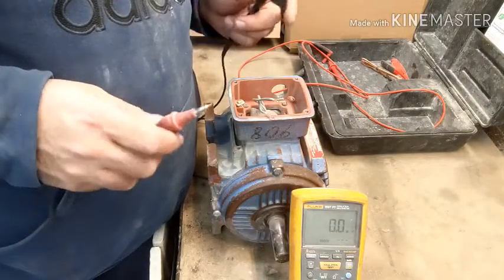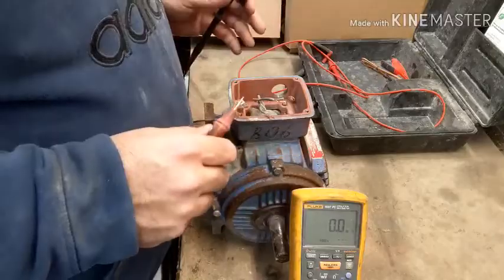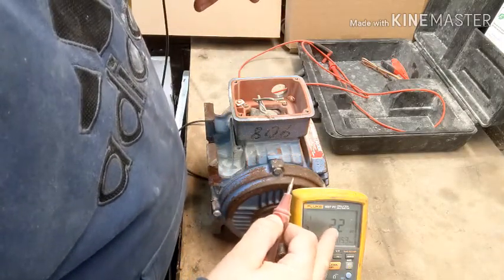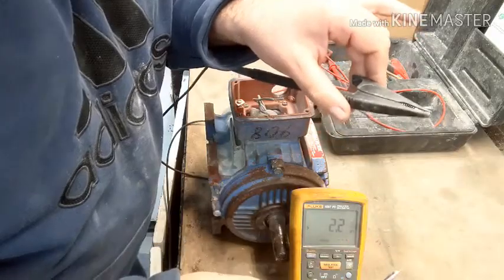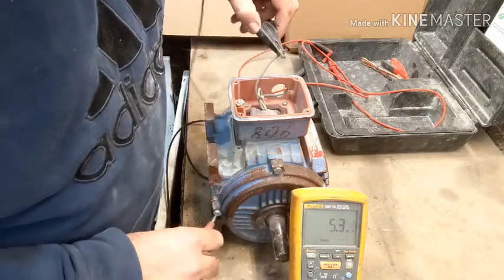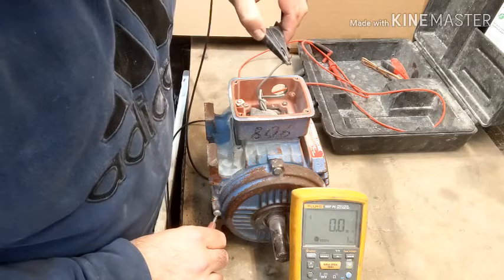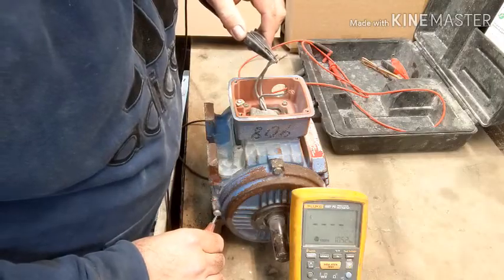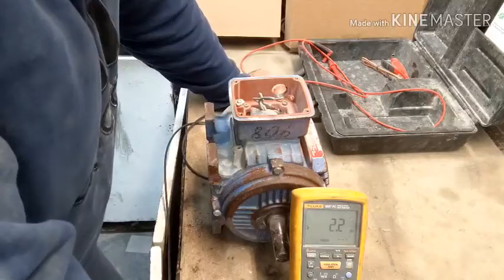How To Use A Megger On A Motor